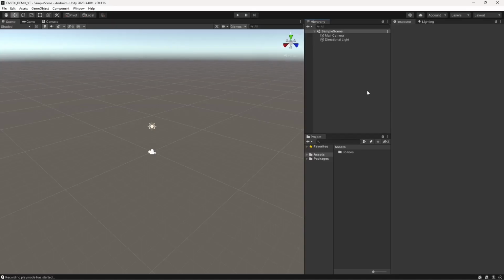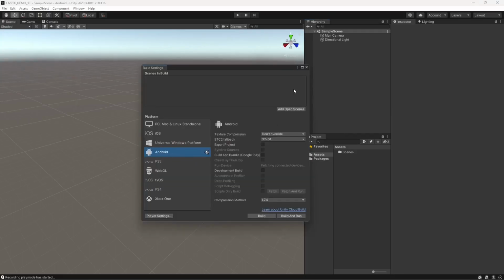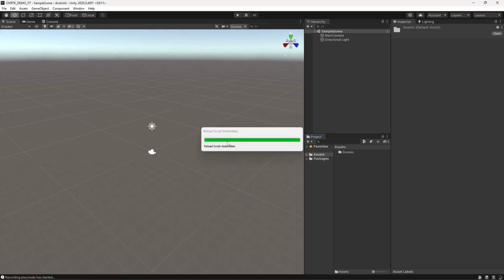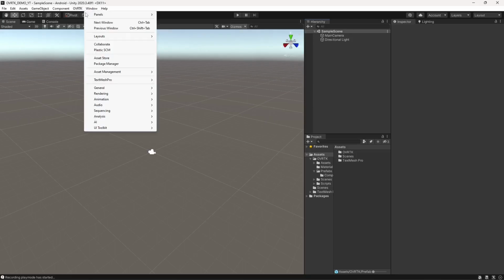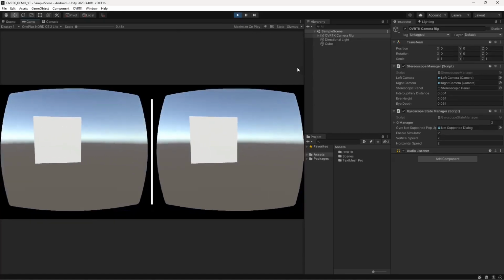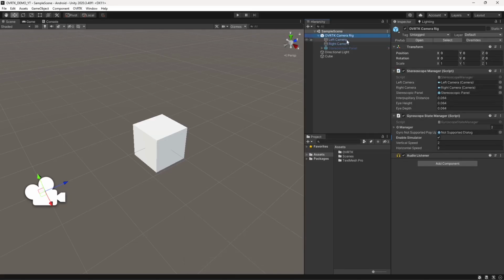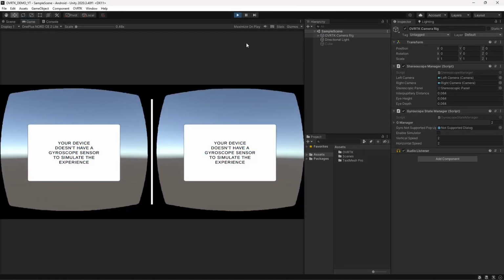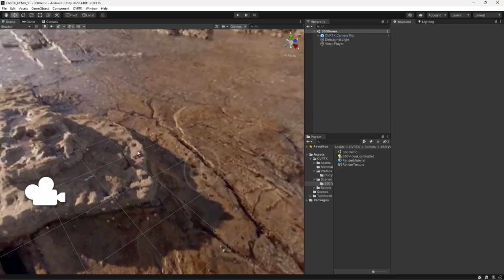OVRTK Mobile VR Toolkit | 3DoF VR Experiences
Hello Everyone 👋 Welcome to my channel Coded Reality, in this lecture we are going to learn about OVRTK which is an mobile based Virtual Reality Toolkit which helps to develop 3DoF VR Experiences and is being developed by Priyanshu Bhattacharjee.

Lecture Notes: None